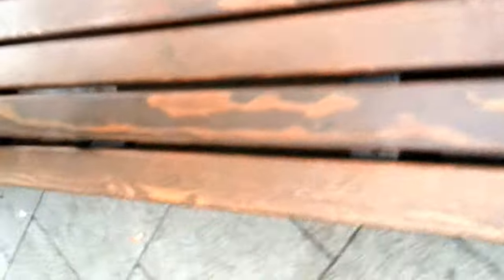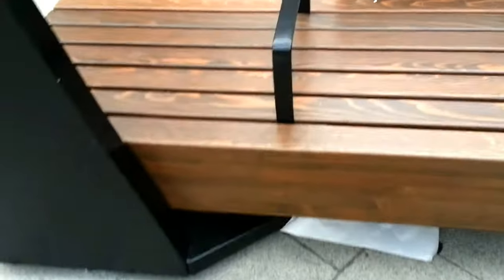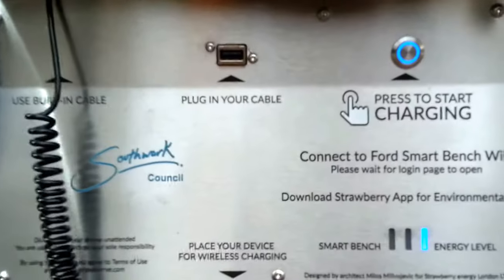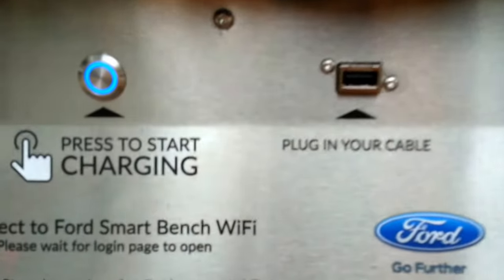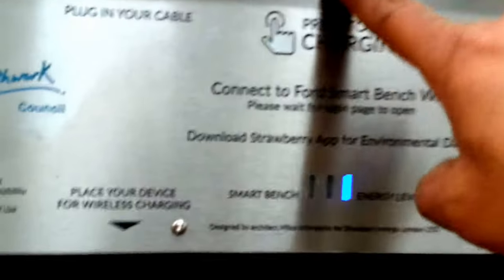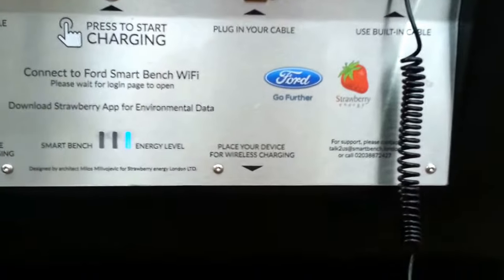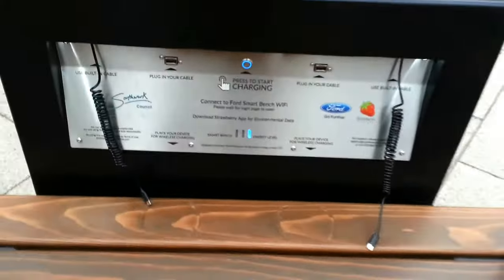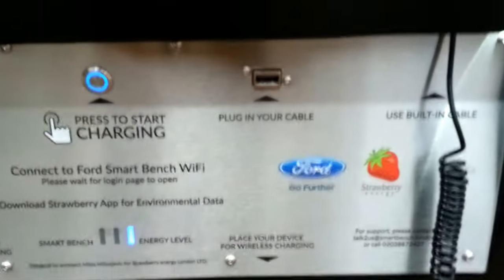free wifi connect wooden bench mobile phone charging station charging bench seat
free wifi connect wooden bench mobile phone charging station charging  bench seat, a brilliant idea for charging mobile device on the go also let tourist other travelers to charge their mobile phone and devices on the go.

If you are considering purchasing item from Amazon or eBay, please kindly use link below so I can earn some brownie points.

Today's Deals: